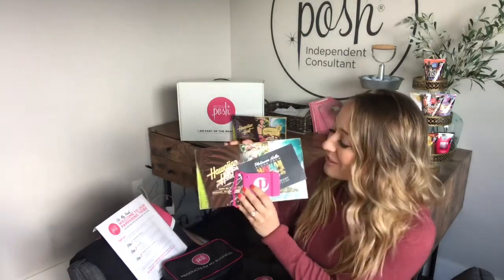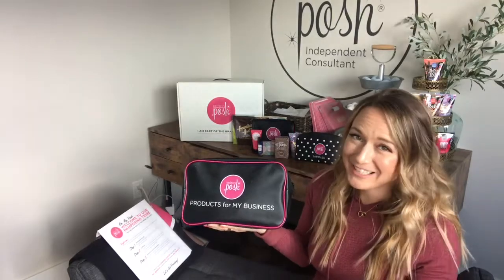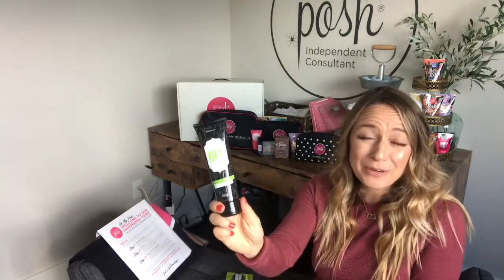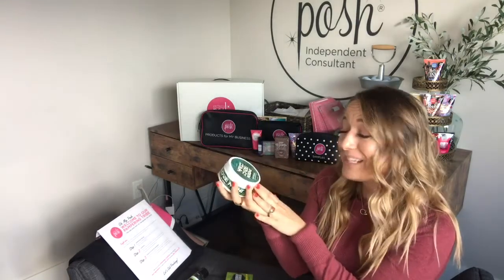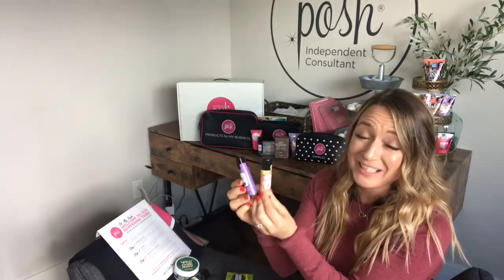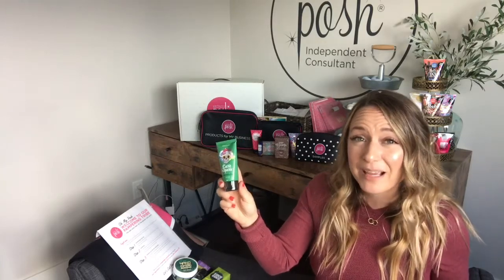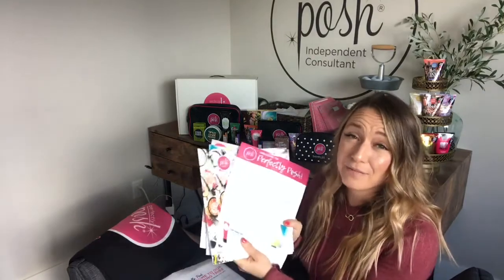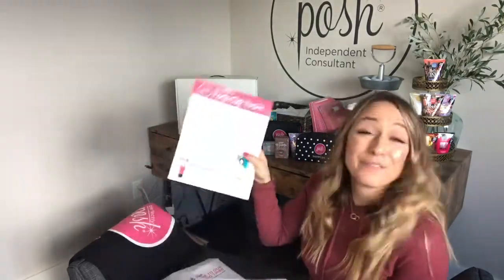Join Perfectly Posh for $99 - October 2017 Starter Kit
There's never been a better time to join! I just spent a week in Hawaii chatting with other Platinum Premiers and Posh's executives about the exciting things Posh has in the works! Now is the time!